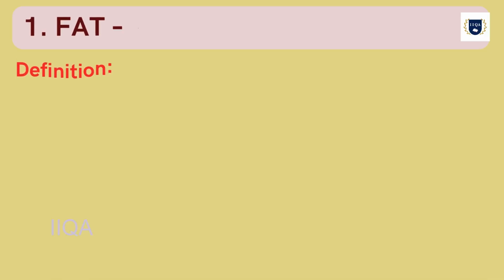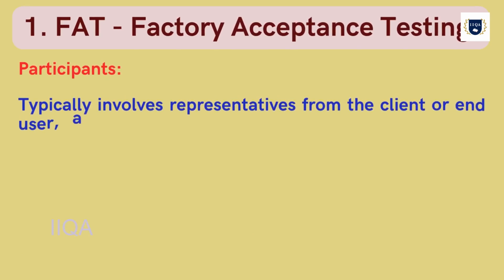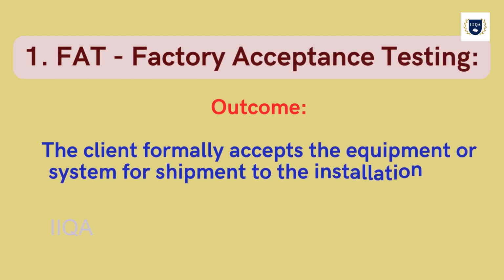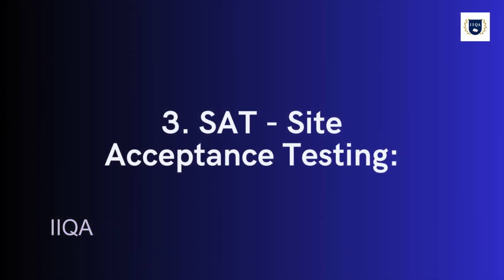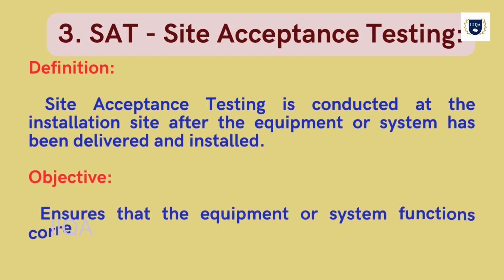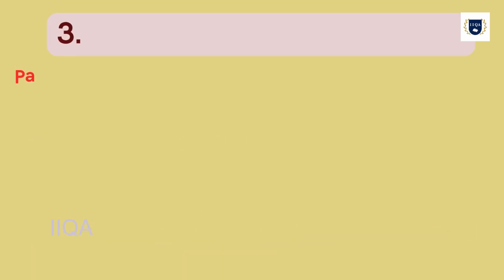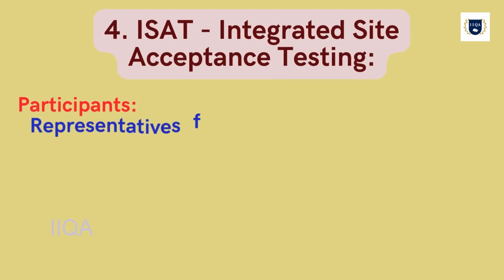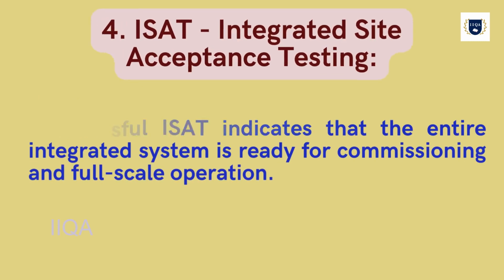FAT, IFAT, SAT, and ISAT Acronyms,,Definition, Objective,Participants,Activities,Outcome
In this video you will know Complete explanations of  FAT, IFAT, SAT, and ISAT Acronyms,,Definition, Objective,Participants,Activities,Outcome!

It will help you to attend the interview successfully.

Pneumatic Controller calibration procedures and Receiver, Error detector and Control amplifier

Solenoid valves- SOV -Definition,Types,Uses,Common faults,Advantages,Disadvantages

What is Megger? Why is it called megger? Interview questions about megger

Why should impulse lines be filled with water? Explanation of Glycol filling